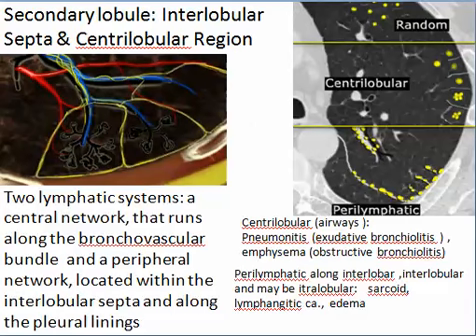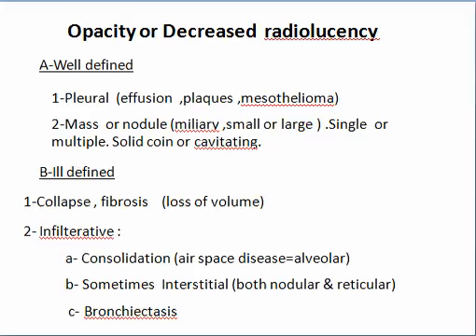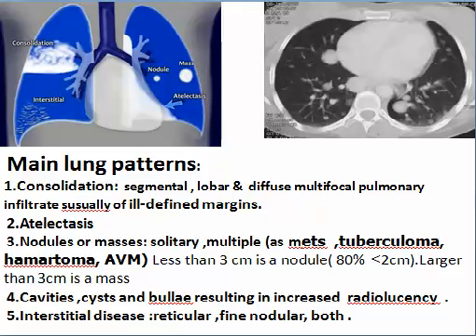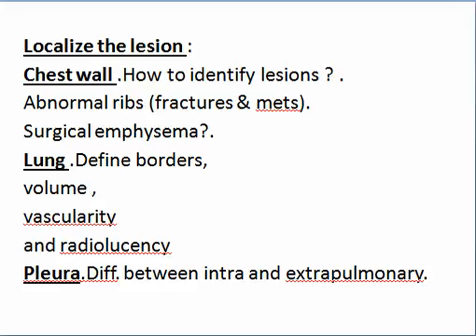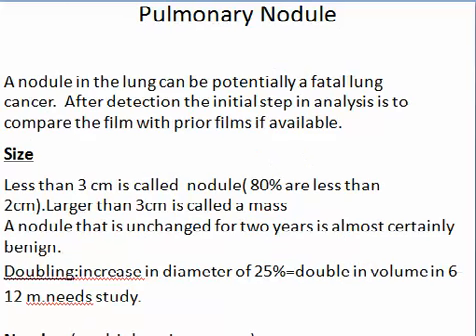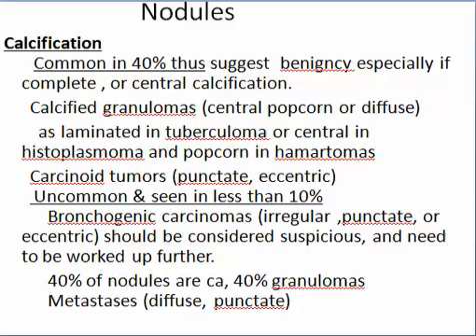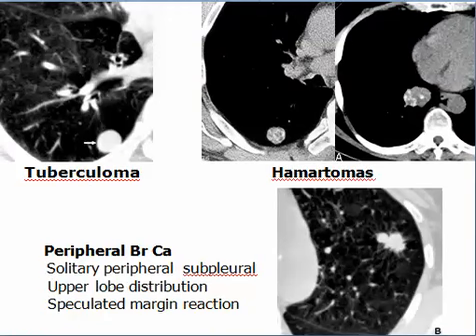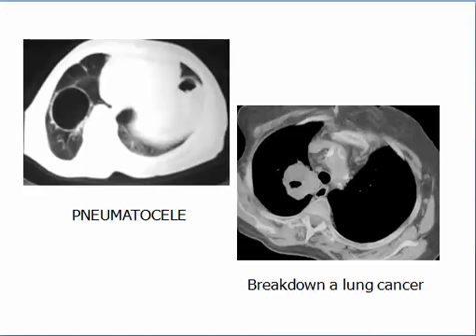2017 07 11 CH focal 1